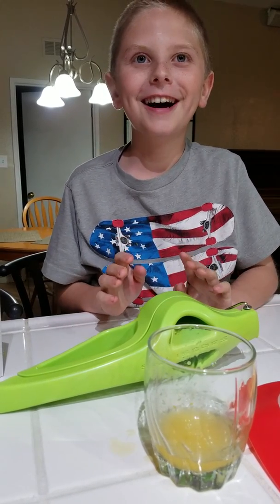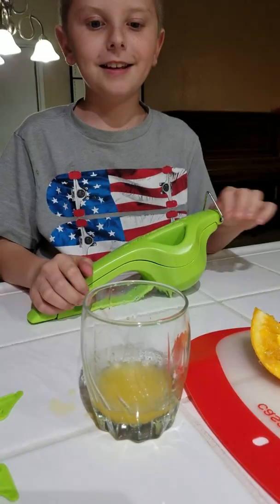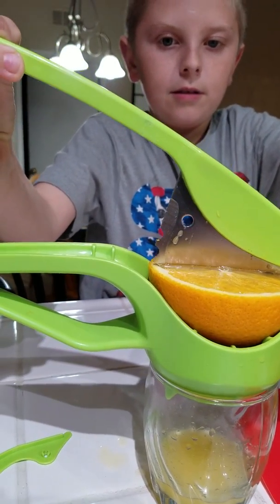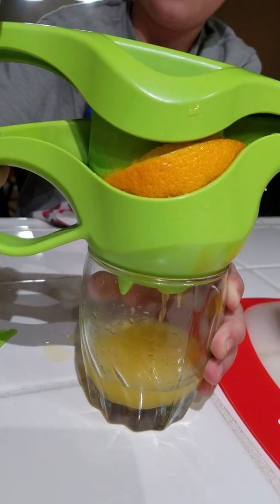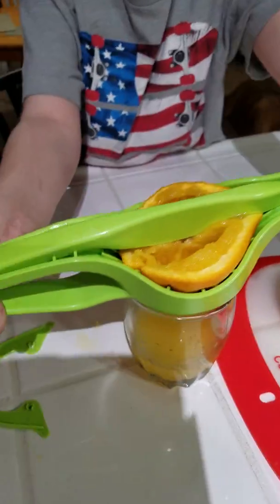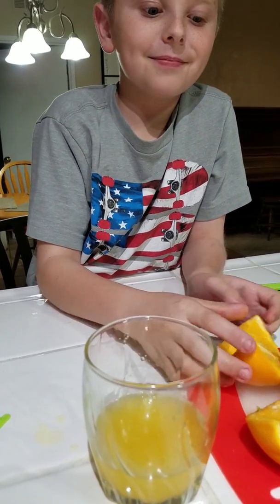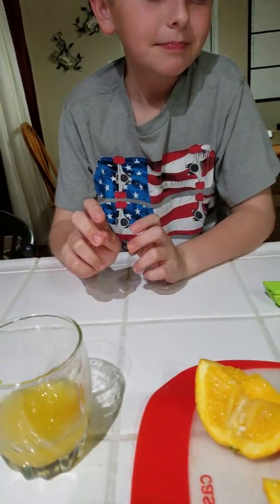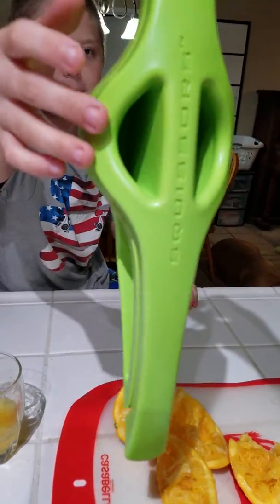Demo of Squissors - an awesome cutter & juicer in one!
The Squissors are amazing! Cut, squeeze, and drink your juice each day and avoid the nasty additives and preservatives in the store bought stuff. Easy to use, quiet since it is manual and not electric, and easy to clean up. Love this!